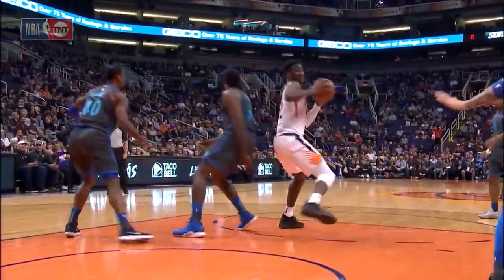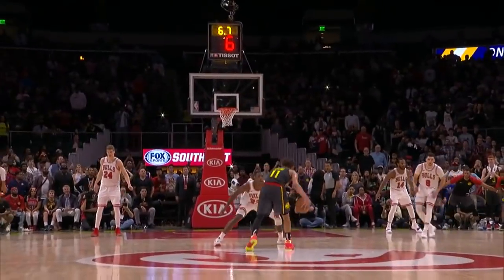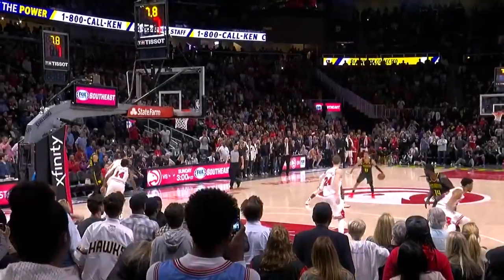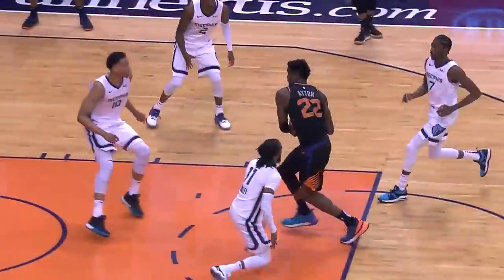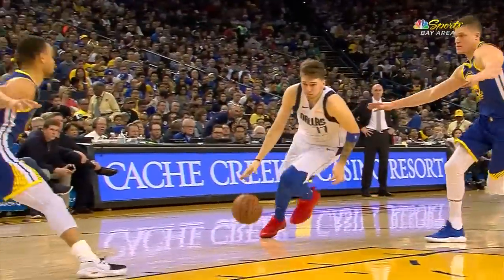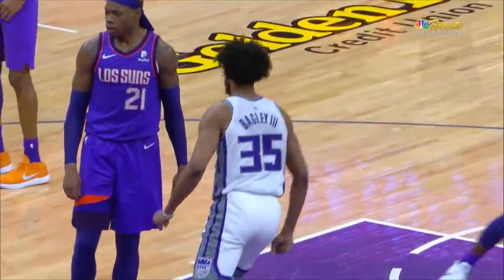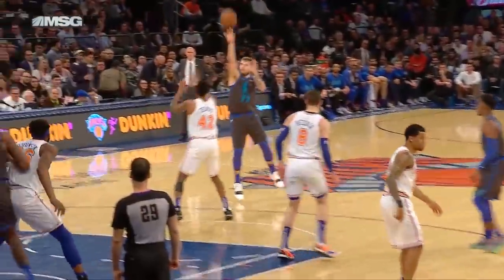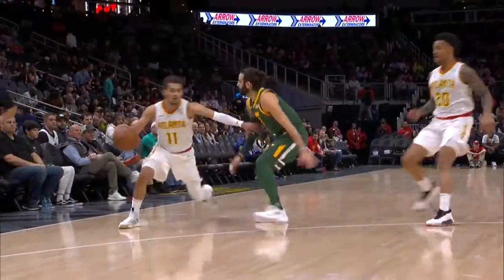2018 Draft Class Is First Since Jordan’s 1984 To Have Top 5 Picks Named All-Rookie First Team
For the first time since 1985, the All-Rookie First Team is the top 5 picks. What a historic class they have matched: Olajuwon, Bowie, Jordan, Perkins, Barkley.

The 2019 winners include: Ayton, Bagley, Doncic, Jackson Jr and Young. Relive some of their best moments from their rookie season.